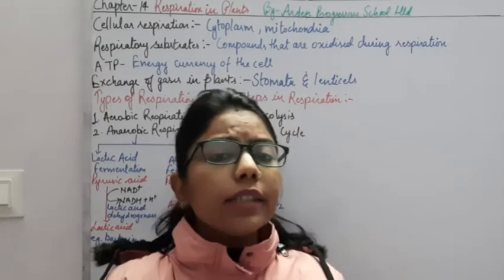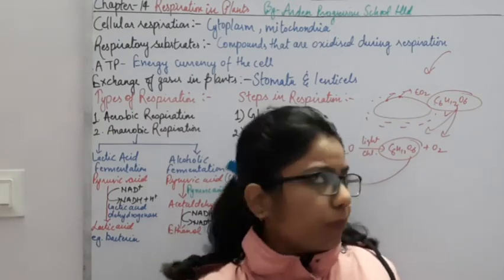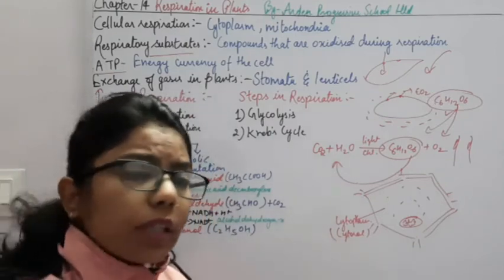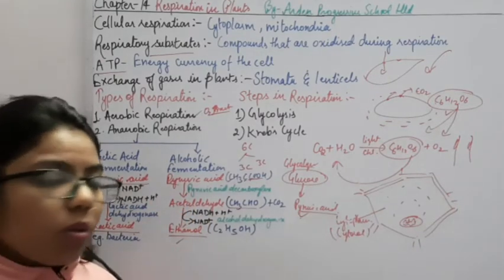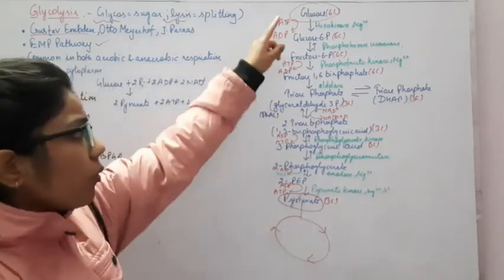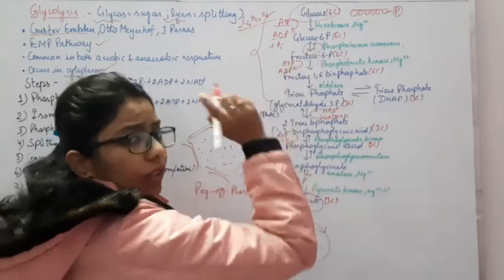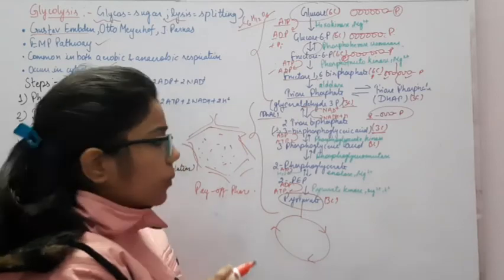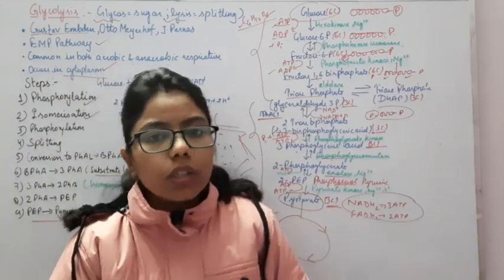GRADE-XI||CHAPTER-14|| RESPIRATION IN PLANTS